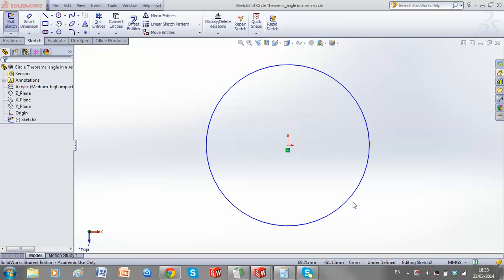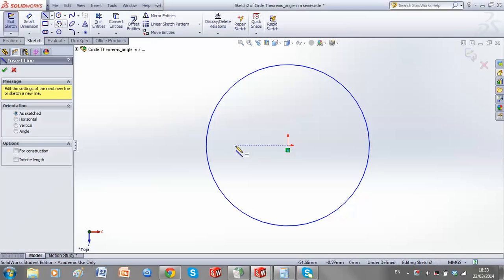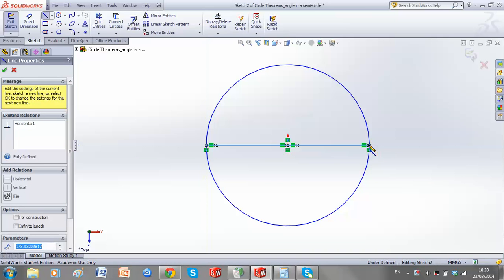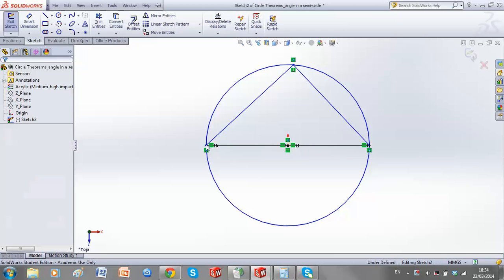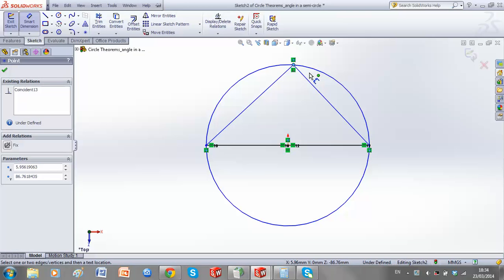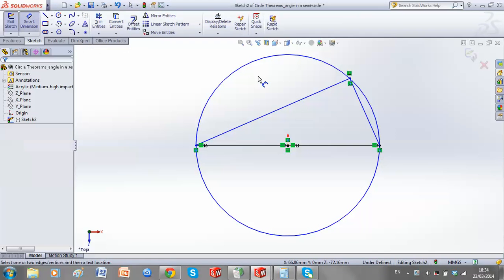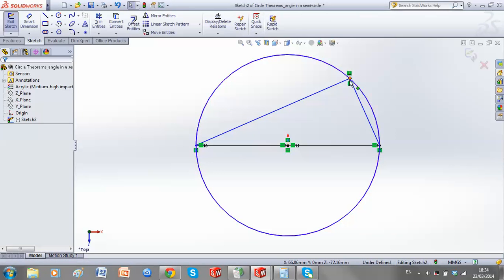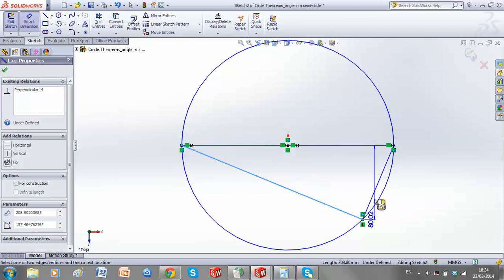Circle theorem angle in a semi circle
A brief video explaining the circle theorem 'An angle subtended by a diameter at the circumference is a right angle.'